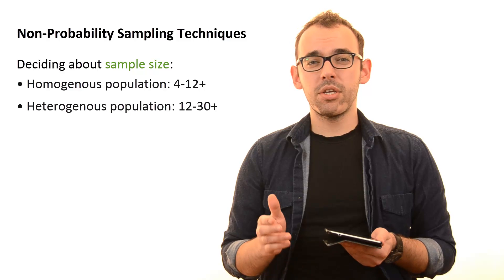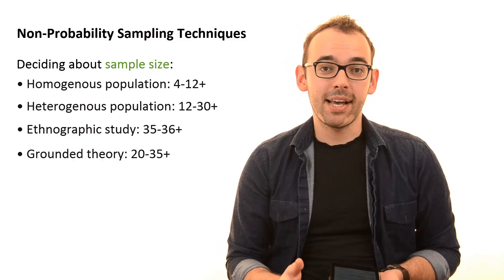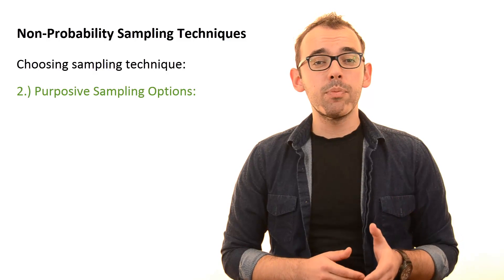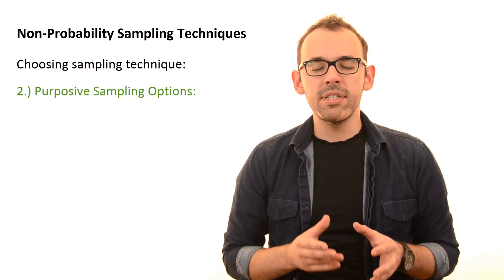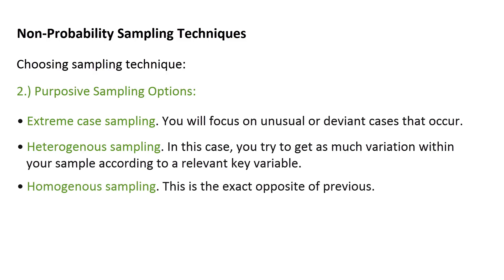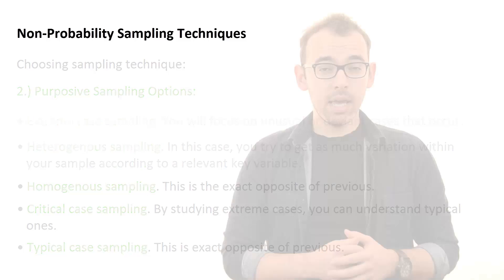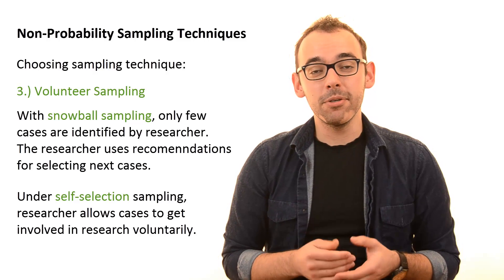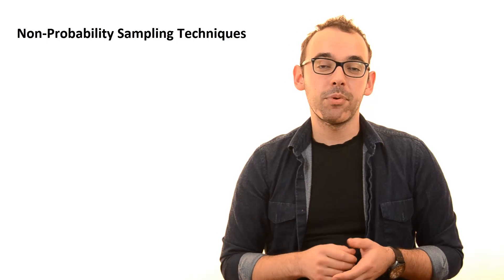4.3 Non-Probability Sampling Techniques